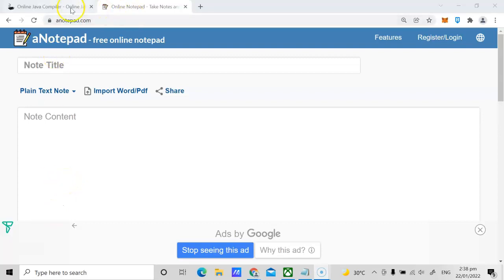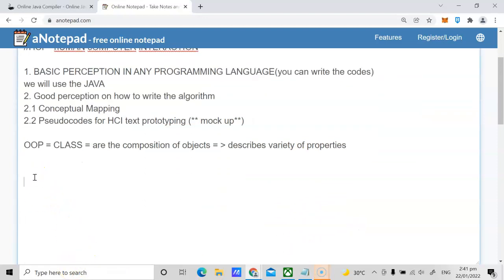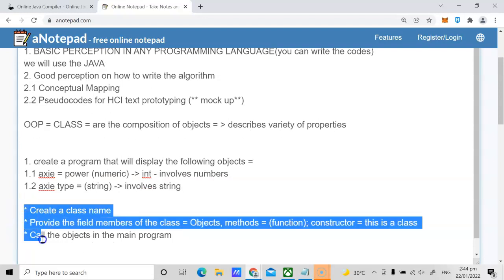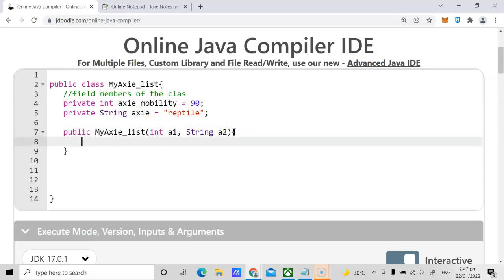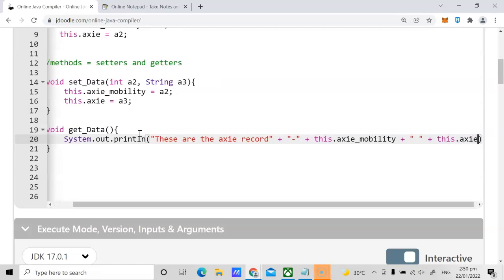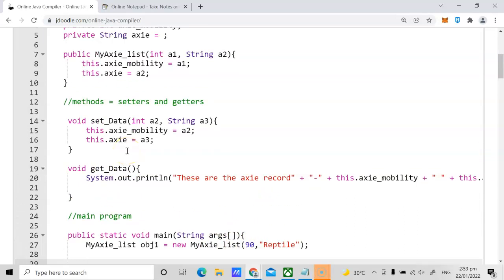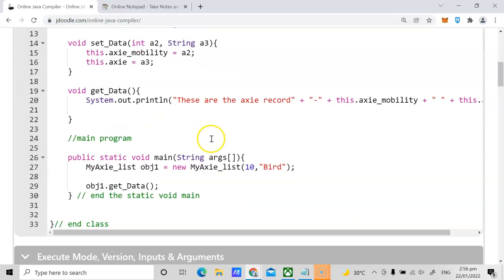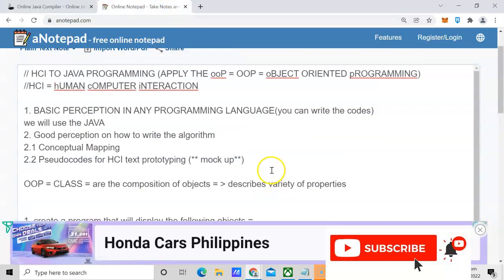HCI(Human Computer Interaction) to Java in 2022 part 1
Hello!

How to use HCI in programming, I choose JAVA here to apply the OOP programming. This is to understand the basic of HCI (Human Computer Interaction) I am going to discuss the basic vantage point of HCI in programming.

How?
First is to gather the data requirements of what do you want to create or invent? hmmm...then the Programming tool for you to test your prototype. Im using JAVA for the sake of OOP(java main dish)

1. Apply the algorithm
2. Convert algorithm into codes(no more flowcharting)
3. Execute the program.
4. Apply the reiteration process, this is one of the repetition test factor to evade errors in HCI
5. OOP clearness of coding(Part of HCI safety nets)